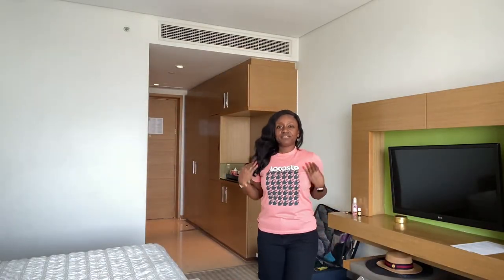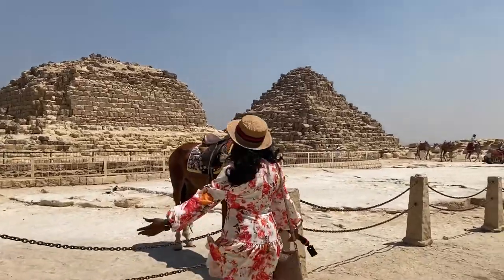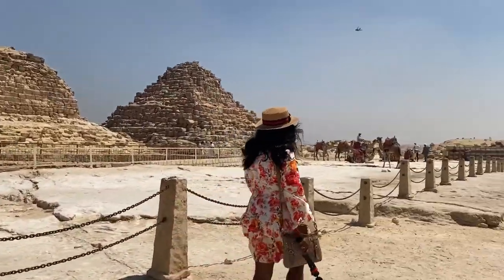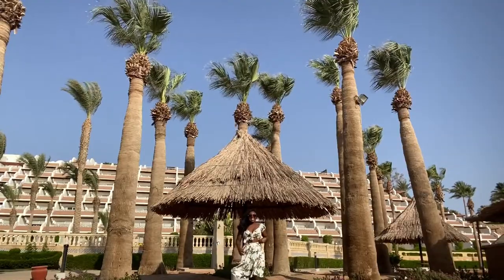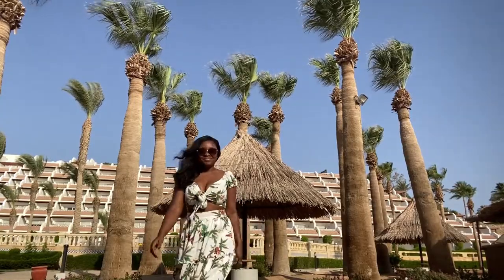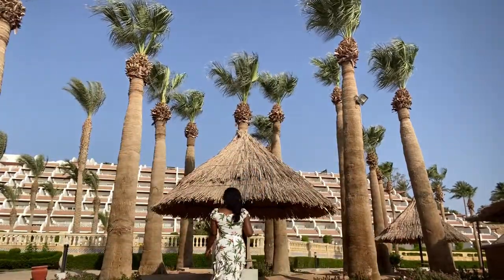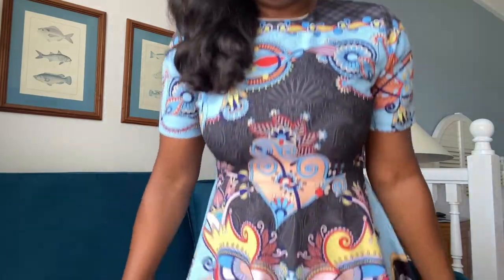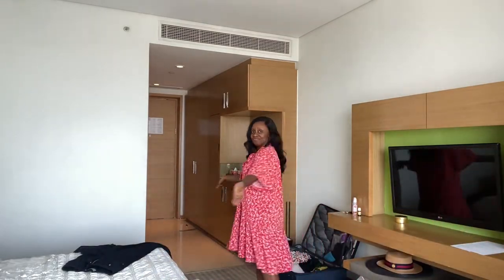Visiting Egypt? How To Dress / What To Pack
For a comprehensive travel guide for Egypt (Cairo & Sharm el-Sheikh), click on this link to watch the video

People want to vacation in Egypt for the same reasons; to explore its intriguing history.

In this video, I will show you how to dress and what to pack when visiting Egypt.

Visiting Egypt? Here is how to dress and What to pack.